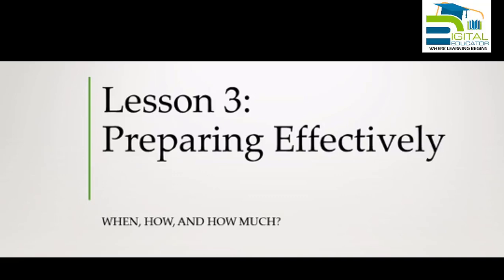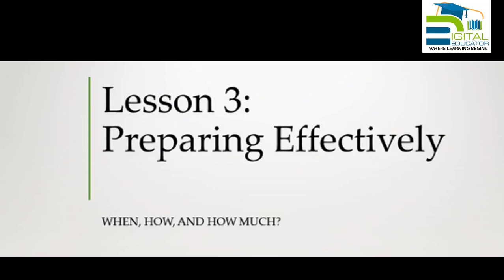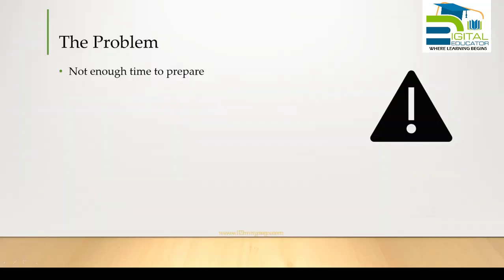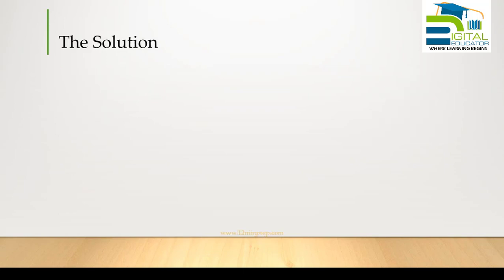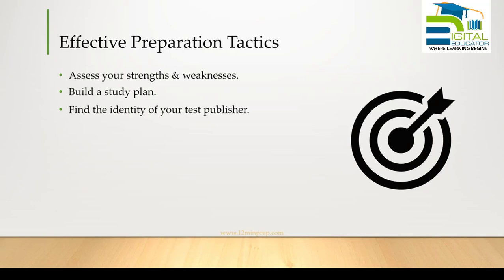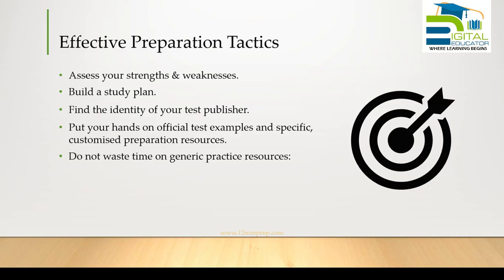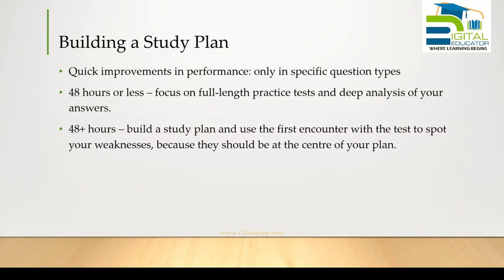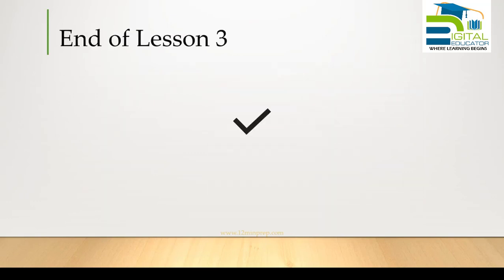The best Tips for Preparation of cognitive ability test 2020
Mission :
The mission and passion of Digital Educator is to share knowledge and educate students in the field of science and technology in a safe, efficient and sustainable manner, ensuring the continued enhancement of teaching and learning environment. Digital Educator team is working for betterment of society and makes complicated topics easy and simple for those students who don't have sources to learn new concepts and technological tools necessary to meet the challenges of the future.
In support of its mission, the key features of the Digital Educator are:
• Outstanding team
• Learning environment

Vision :
Establish Digital Educator as a quality-centric Channel of excellence for education, research and development.